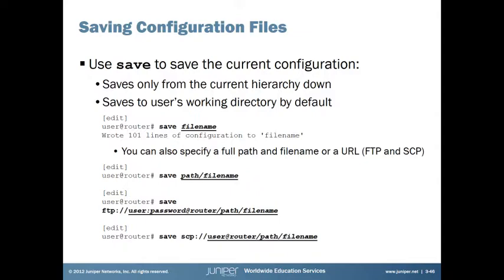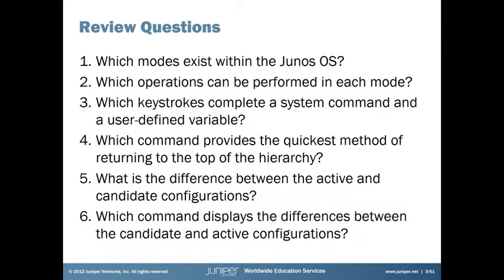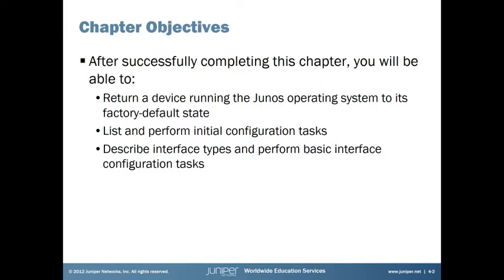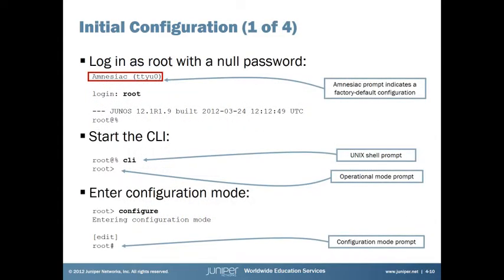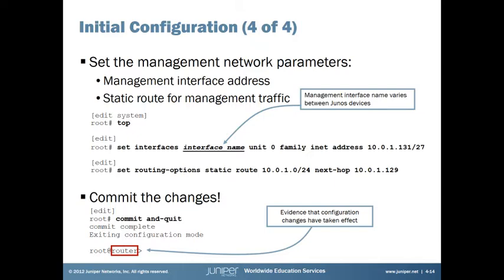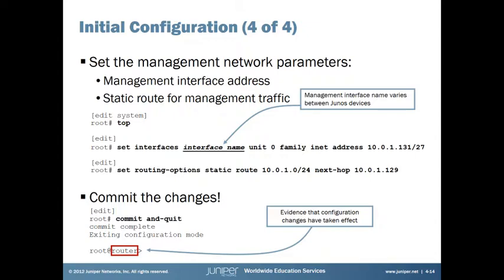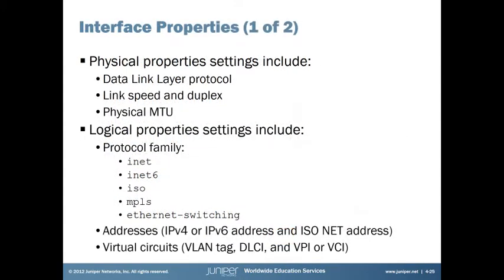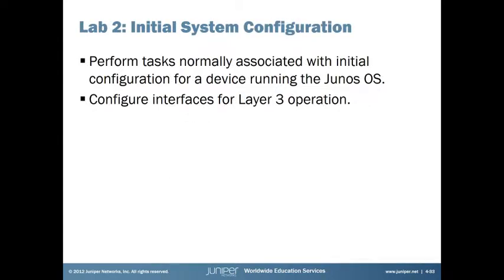Week 1 Lesson 4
Juniper Networking Week 1 Lesson 4